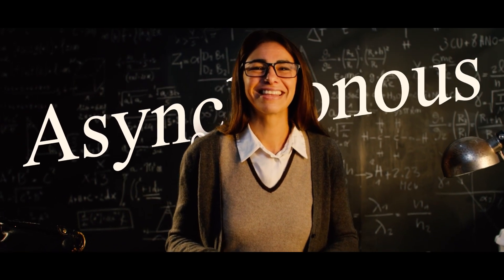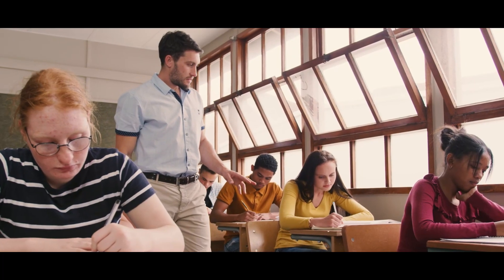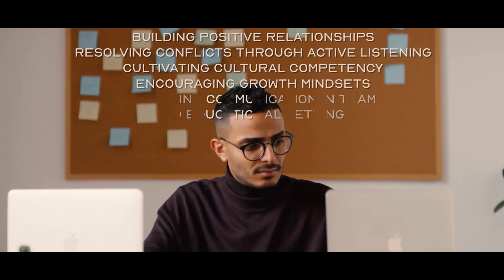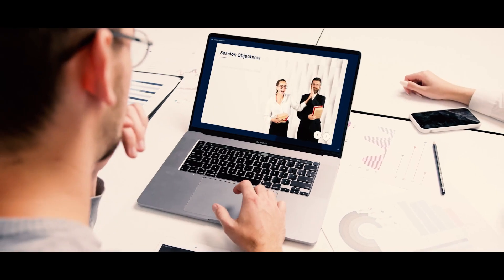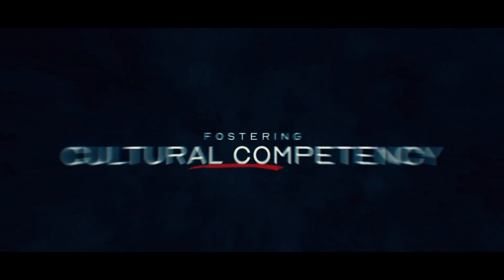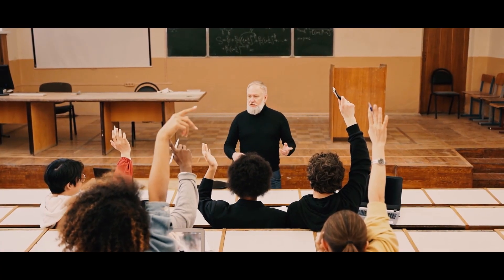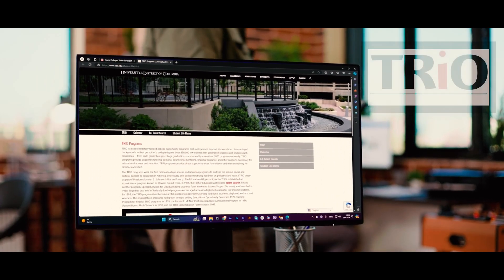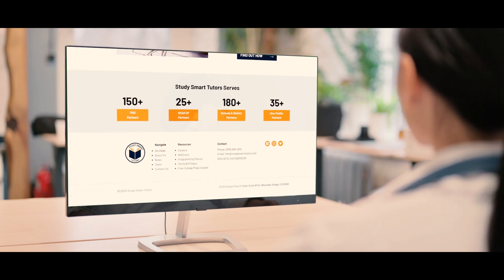Roadmap for Effective Educational Practice and Leadership - Bundles 3 & 4